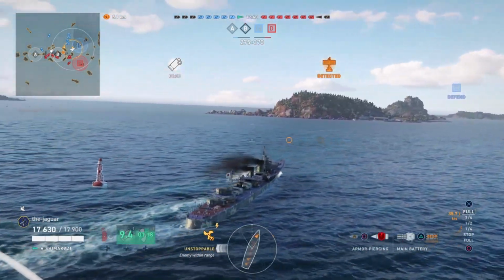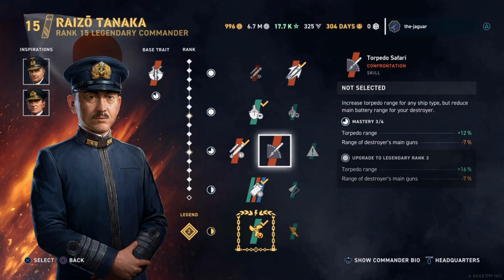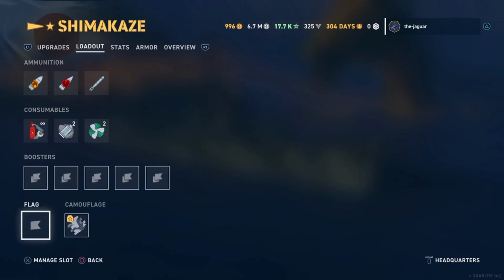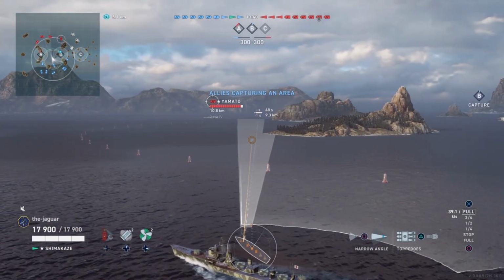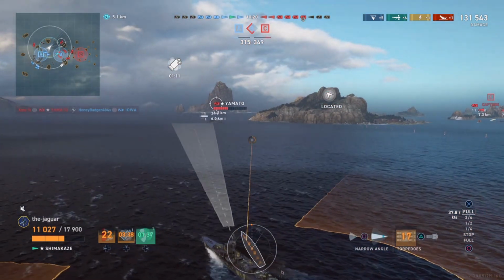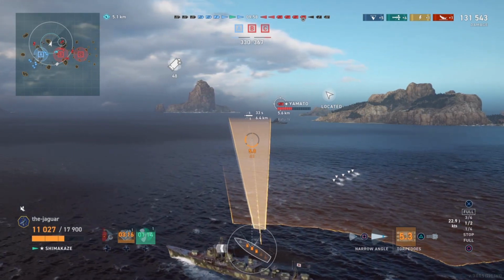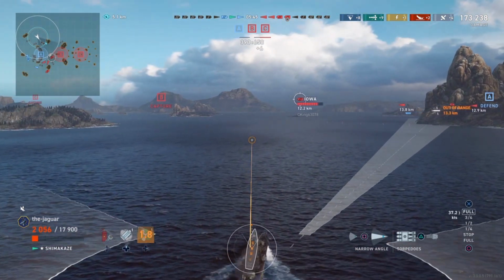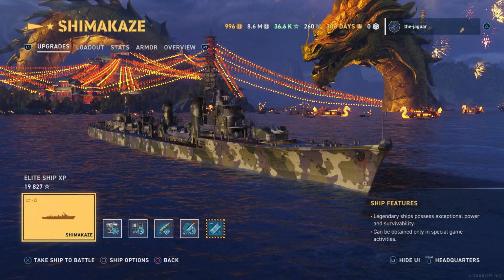Shimakaze Unleashed! - 173K DMG | World of Warships Legends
See the Shimakaze in a Standard Battle inflict 10x it's own hit points. With superior ship concealment and speed, combined with superior torpedo damage, range, and speed; the Shimakaze seems to have it all. In fact it is likely the best destroyer in the game!

See 2 battles, as well as the setup for the commander and the ship.